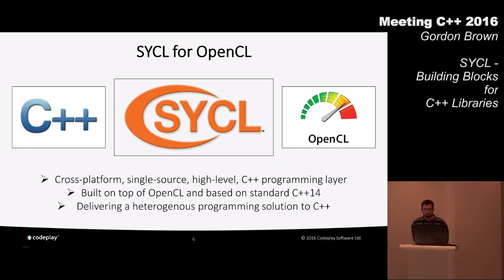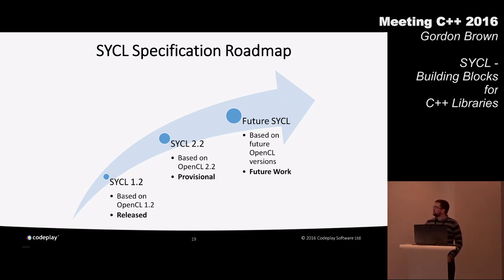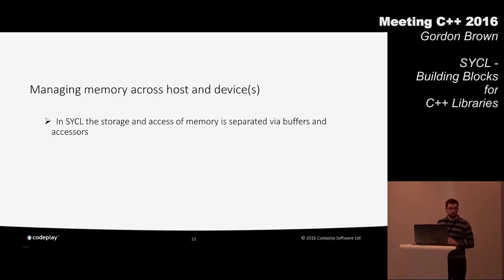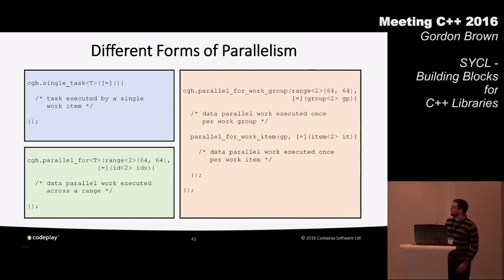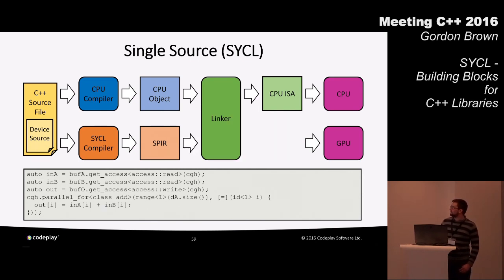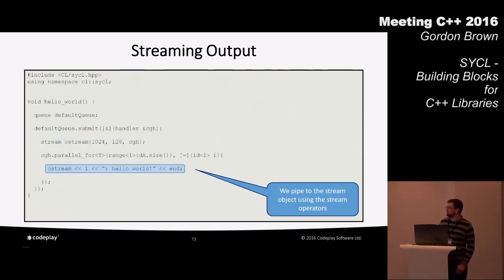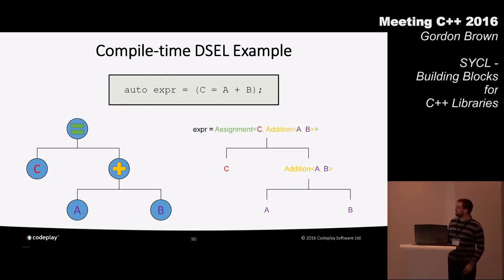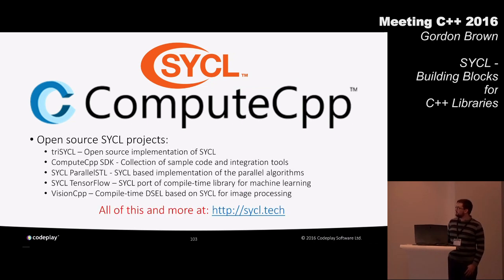SYCL building blocks for C++ libraries - Gordon Brown - Meeting C++ 2016